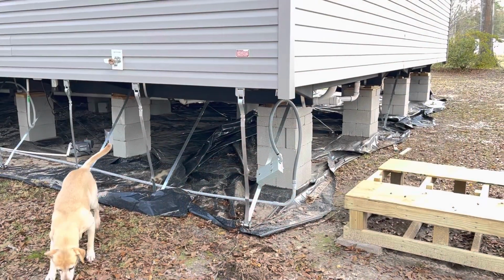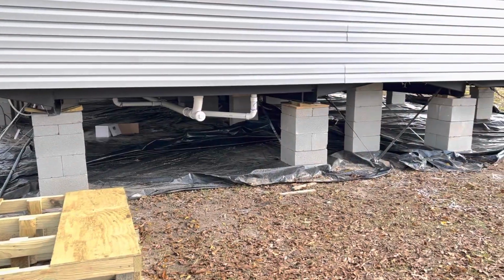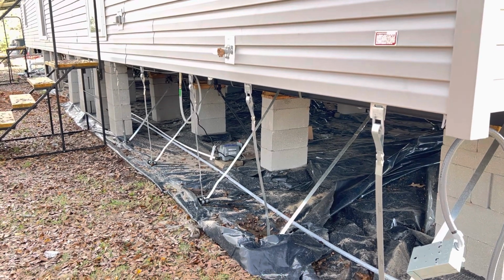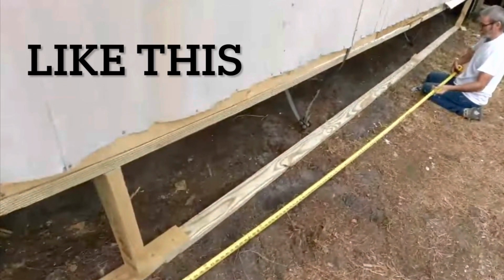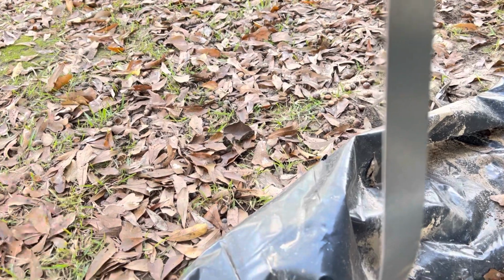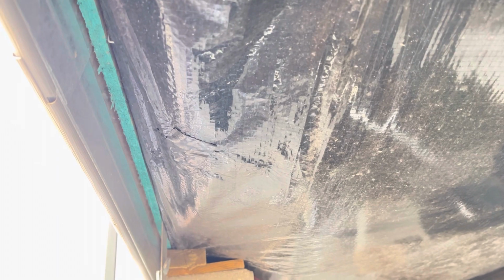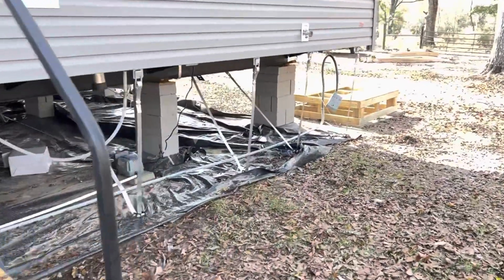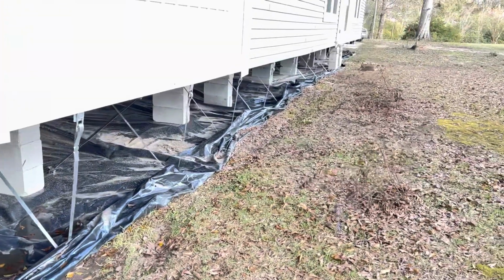Will It get whipped? 💨 Skirting issue.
I need your help! Please comment with ideas of how to brace the underside of my mobile home skirting. I’d appreciate it!